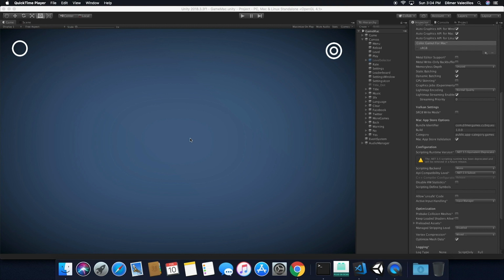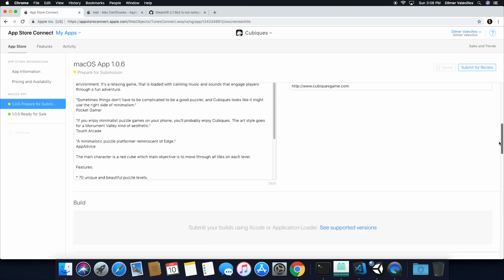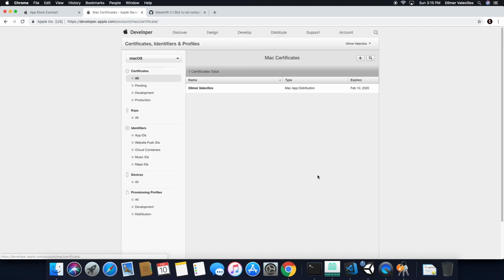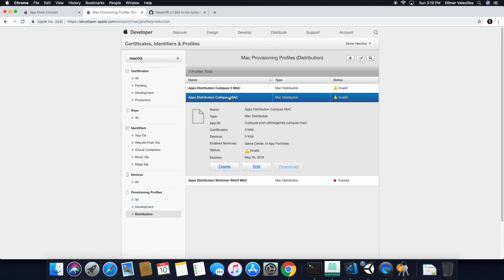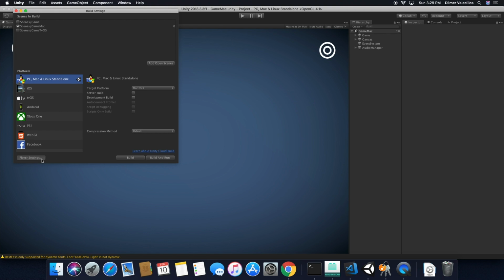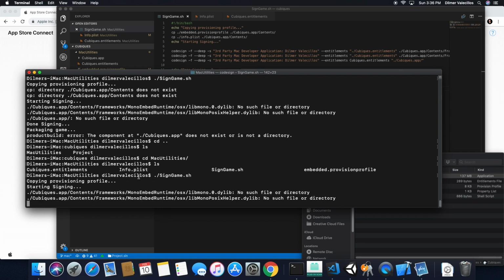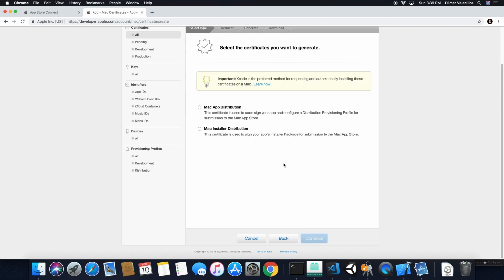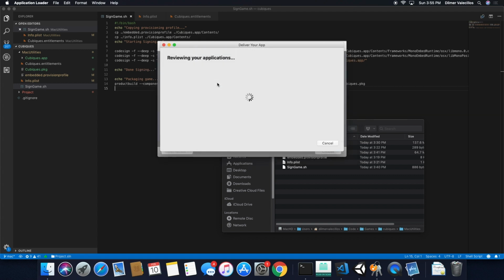Unity3d How to Build and Release Unity Games to the Mac App Store?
A step by step training on how to submit an Unity3d game to the Mac App Store including answers to the following questions:

How to setup an Apple certificate?
How to setup a Mac provisioning profile?
How to build an Unity3d Mac game and sign it?
How to verify your Unity3d game before submitting?
How to use the Application Loader to submit your Unity3d Mac game?

The SignGame.sh script used in this video to sign the Unity3d build can be found in this GitHub repository: